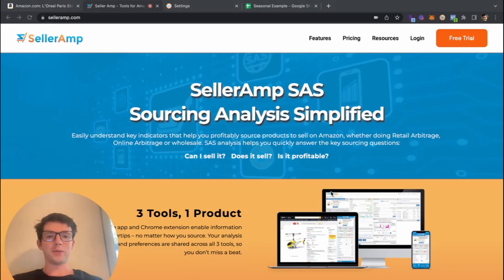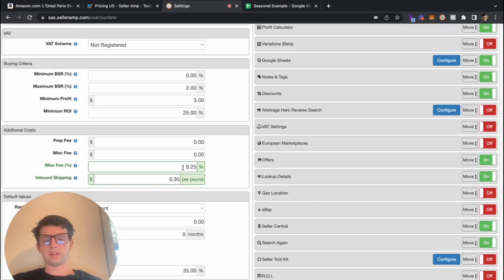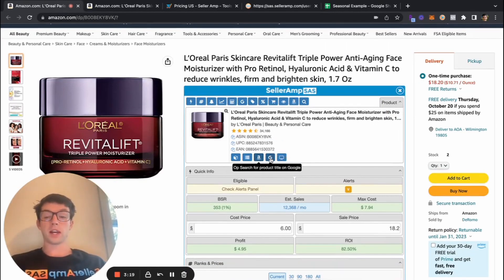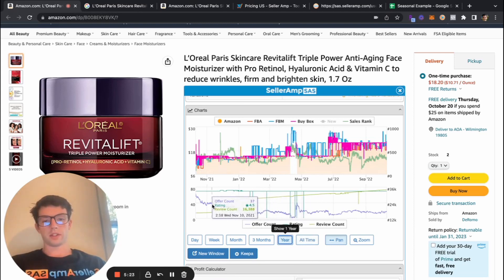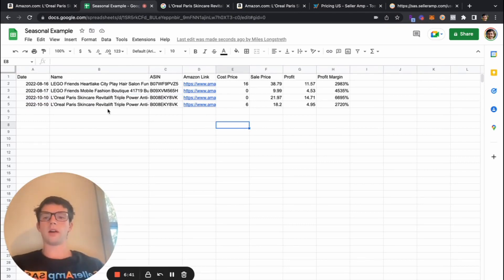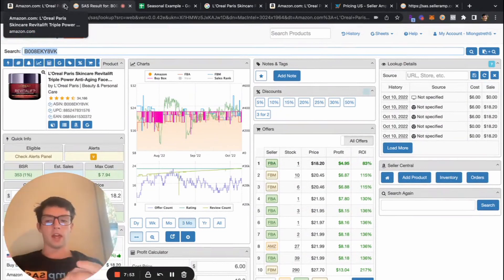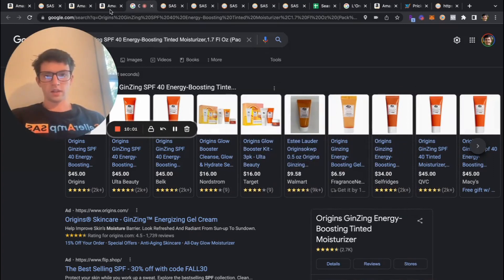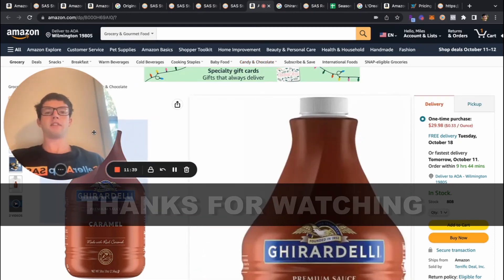SellerAmp Tutorial | How To Use SellerAmp For Amazon FBA Sourcing Product Research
-Everything you need to know to make money on Amazon FBA
-How to do Amazon online arbitrage
-Amazon FBA beginner tips
-How to start Amazon FBA